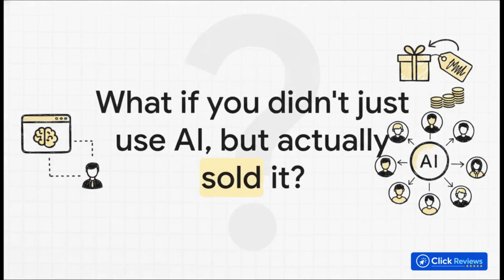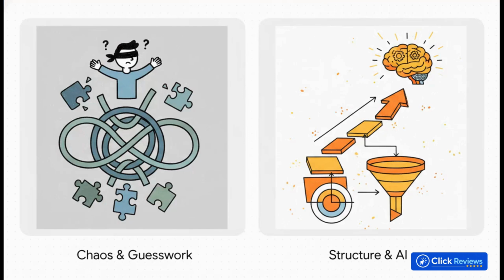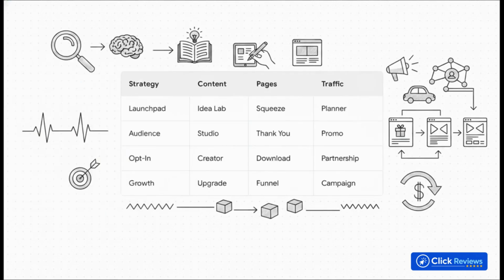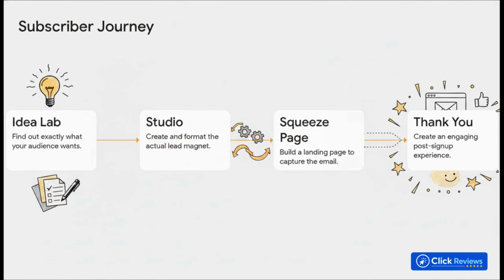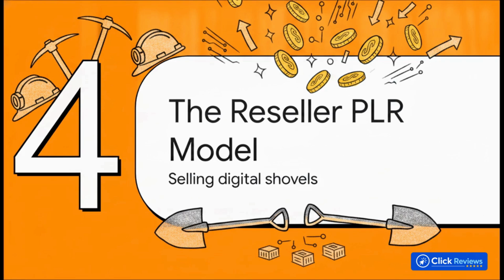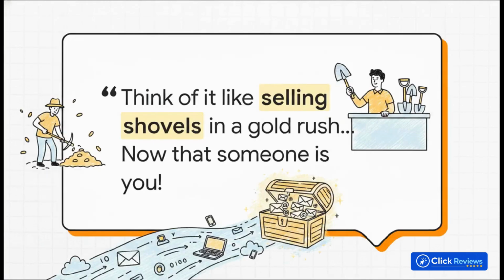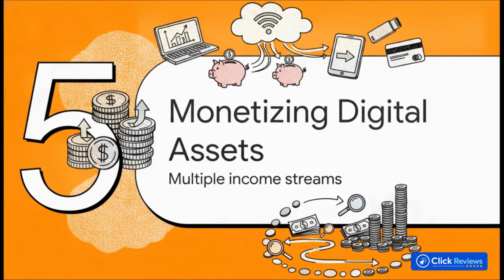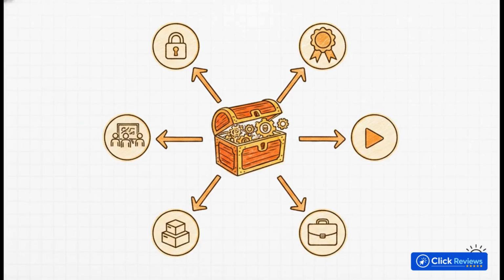PLR The List Builders AI GPT Toolkit Review 2026 🚀 Is This Powerful AI PLR Bundle Worth $97?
PLR The List Builders AI GPT Toolkit Review 2026 — In this detailed review, we take a closer look at Liz Tomey's AI-powered PLR offer designed for marketers, creators, and digital product sellers.

Is this AI PLR toolkit a valuable resource for building email lists, creating digital products, and launching reseller offers? Or is it just another AI product with a catchy name?

In this video, we cover the vendor background, PLR licensing, potential use cases, funnel details, pros, cons, and everything you should know before buying.

⚡ What You’ll Discover:
✅ Who created The List Builders AI GPT Toolkit
✅ Is this genuine reseller PLR?
✅ What makes this AI PLR offer different
✅ Potential uses for list building and email marketing
✅ Things to verify before purchasing
✅ Final thoughts and buying recommendation

Video Timeline

00:00 PLR The List Builders AI GPT Toolkit Review Introduction
00:50 List Building Gold Rush
01:24 Unpacking The GPT Arsenal
02:25 Automating The Funnel
03:20 The reseller PLR Model
04:50 Monetizing Digital Assets